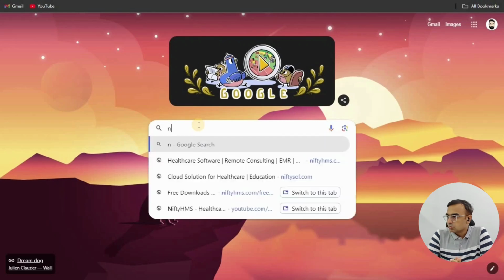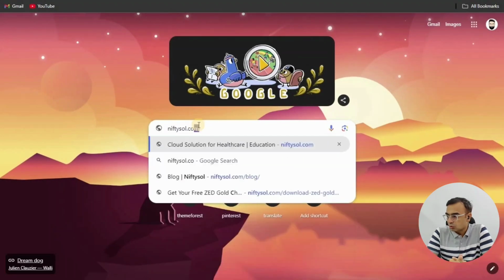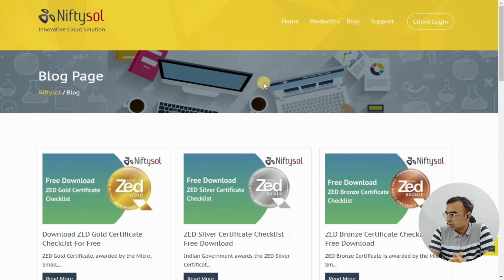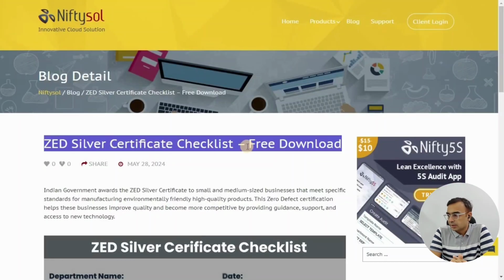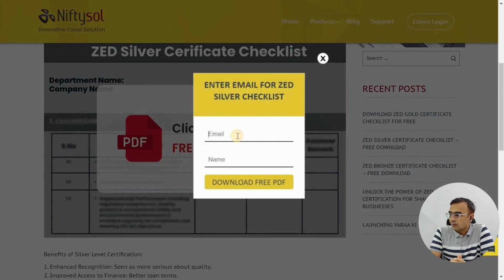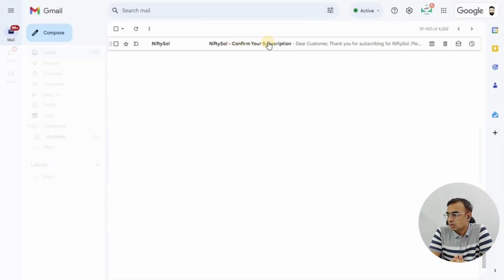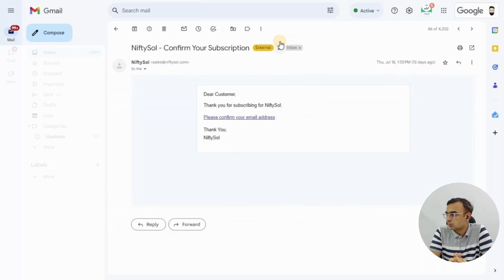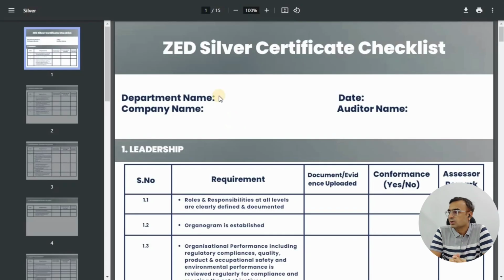Free ZED certificate silver checklist - NiftySOL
How to download Zed certificate silver checklist for free?

Welcome to NiftySOL! In this video, we'll guide you through the simple steps to obtain your FREE zed silver Certificate checklist from NiftySOL. Whether you're new to NiftySOL or a returning user, this step-by-step tutorial will help you access this valuable resource quickly and effortlessly.

People also searching for:
Download ZED Gold Certificate Checklist for FREE
How to obtain a free Zed Certificate checklist
Steps to get a Zed Certificate checklist for free
Easy way to access Zed Certificate checklist from NiftySOL
NiftySOL free Zed Certificate checklist tutorial
Where to find a free Zed Certificate checklist from NiftySOL
How to download a free Zed Certificate checklist from NiftySOL
Complete guide to getting a free Zed Certificate checklist
How to get a Zed Certificate checklist at no cost
Free Zed Certificate checklist from NiftySOL for beginners
How to use NiftySOL to get a free Zed Certificate checklist
Free checklist for Zed Certificate - NiftySOL instructions
How to access a Zed Certificate checklist without paying
Step-by-step guide to downloading a free Zed Certificate checklist
How to get the Zed Certificate checklist free of charge from NiftySOL
Free Zed Certificate Checklist
Certificate checklist
NiftySOL tutorial
Step-by-step guide
How to use NiftySOL
Checklist download
Certification guide
Free certification checklist
Zed Certificate tutorial
Download checklist for free
NiftySOL certification
How to get free checklist
Online certification checklist
NiftySOL free resources
Easy certification checklist
Get free Zed Certificate